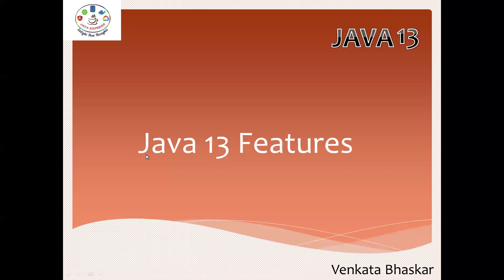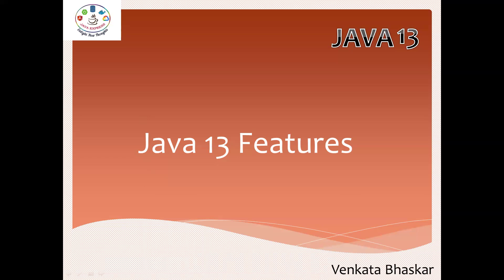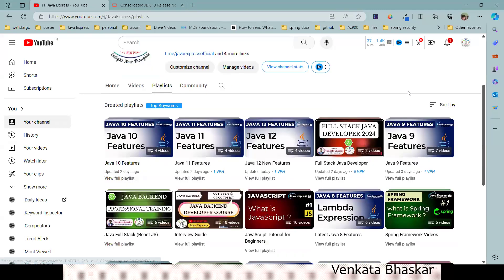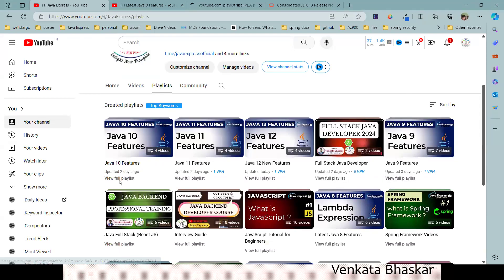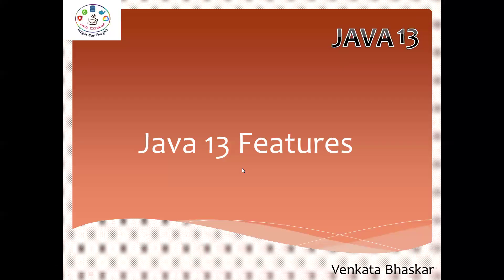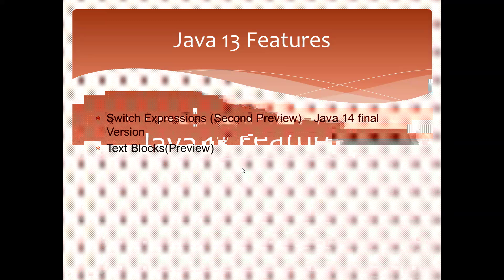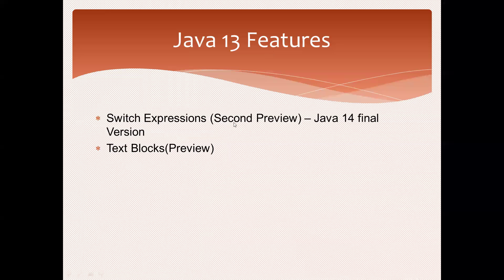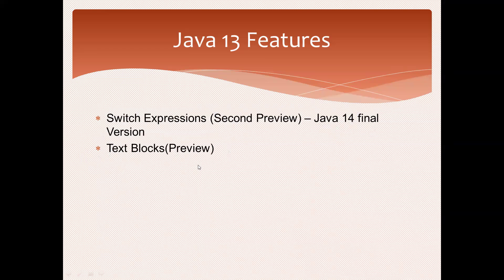Java 13 Features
Latest Java Videos
📢 Java 13 Master Videos